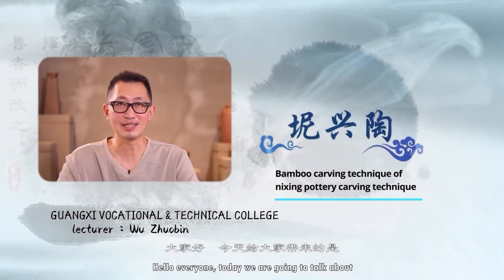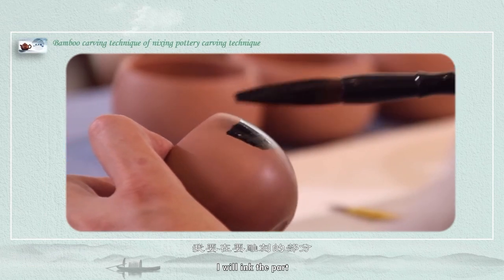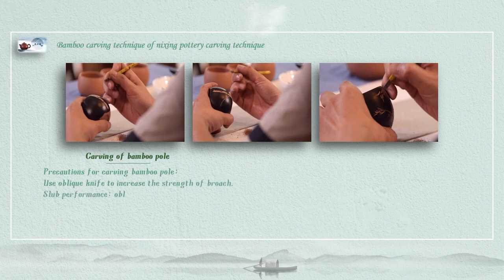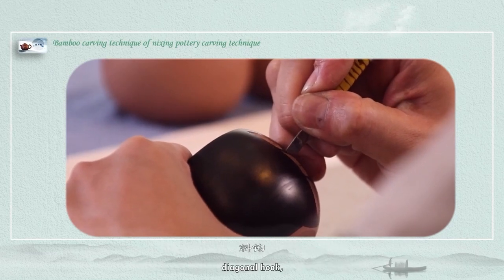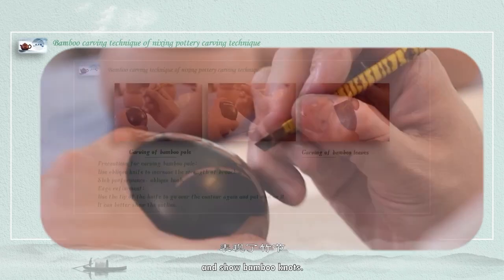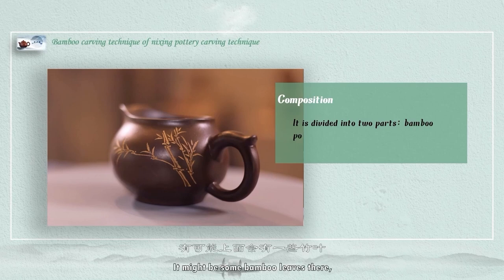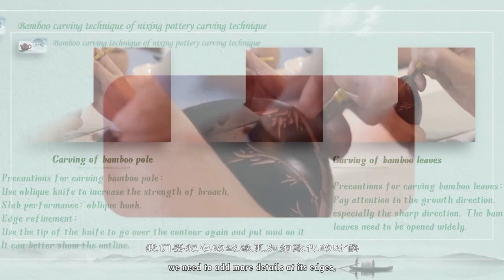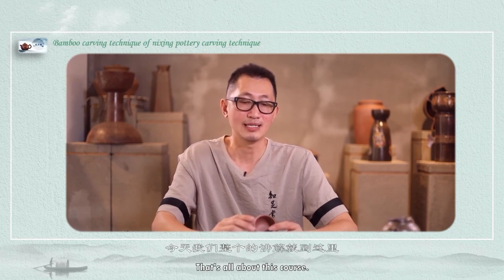29、Bamboo carving technique of nixing pottery carving technique